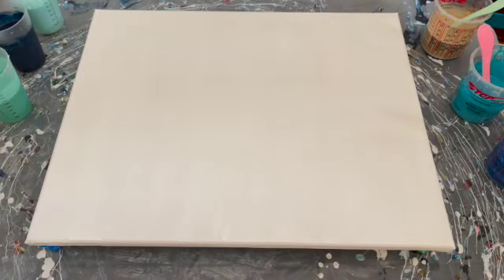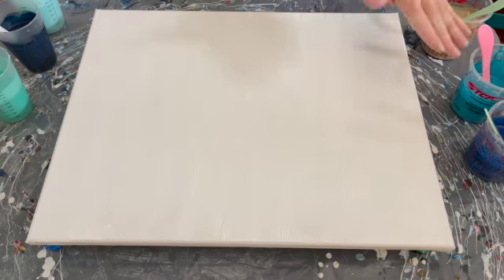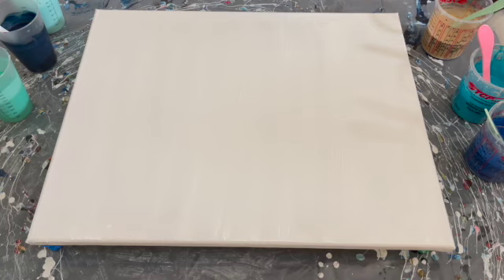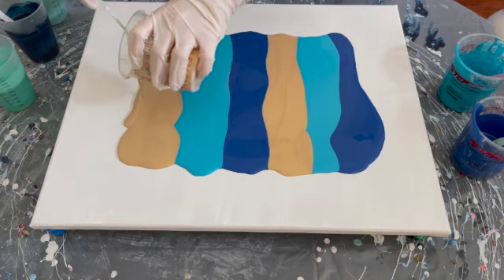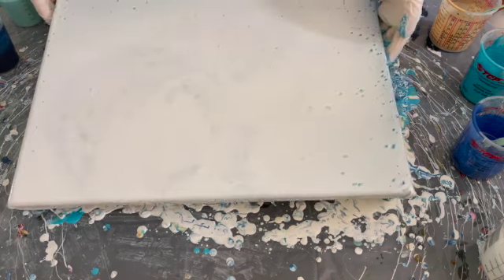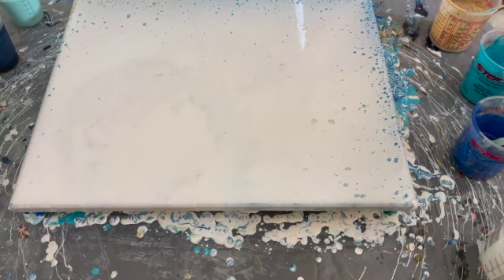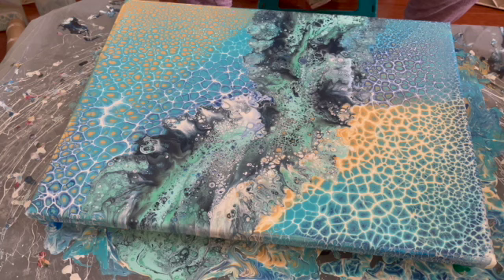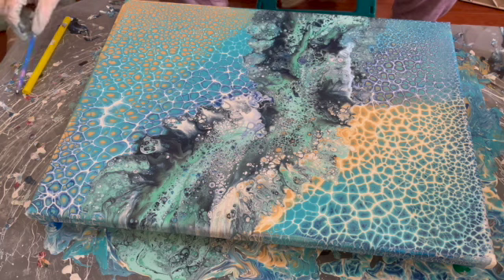#9 First Successful Pearl and Dutch Pours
The pearl pour technique is something I was inspired to do by Sara Taylor who is just an amazing artist and an amazing mentor. The combination of the Pearl Pour and the Dutch Pour is something that Tara from Pieces of Tara Artistry does. Both of these amazing women use the same pearl recipe and that is what I used today. That will be below, along with Tara's dutch pour recipe. Their links are here, please go check out and support these amazing women:

Pouring Medium for Paints:
*1 part Paint
*5 parts PM (50% Floetrol/50% GAC800)

Base Layer (this is what creates the pearls):
*3 parts Floetrol
*2 parts Paint (colored or artist loft white)
*1 part GAC800
*2 parts Behr Satin Enamels
*.5 Part Liquitex PM
Water to thin to consistency

Base Colors:
*Liquitex ultramarine & cobalt blue
*FolkArt Aqua Flash
*DecoArt 24k

*White Puddle was Amsterdam White

Dutch Pour colors:
*Daler Rowney Payne's Grey & Grumbacher Prussian Blue
*FolArt Emerald Flash
*FolkArt Patina